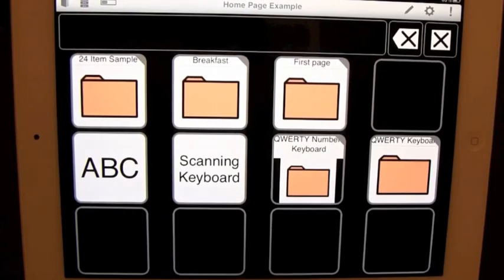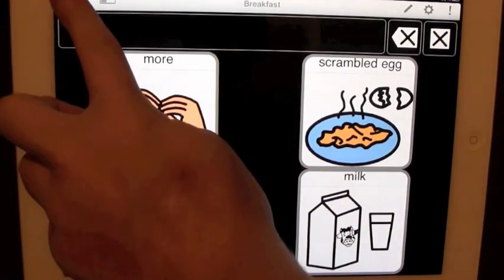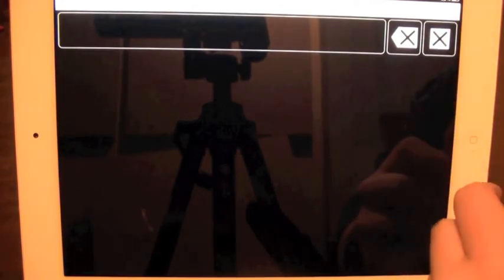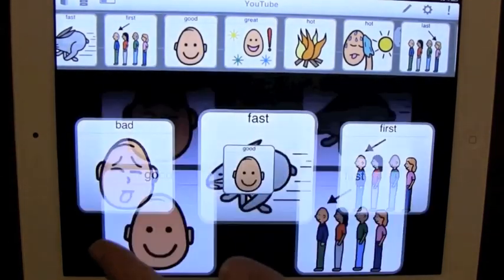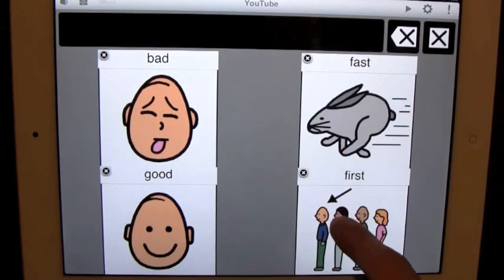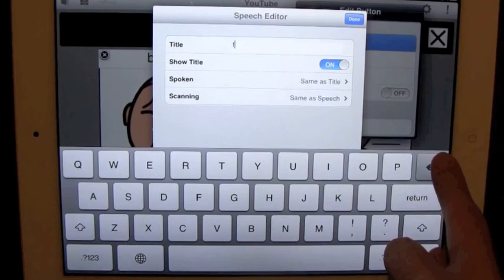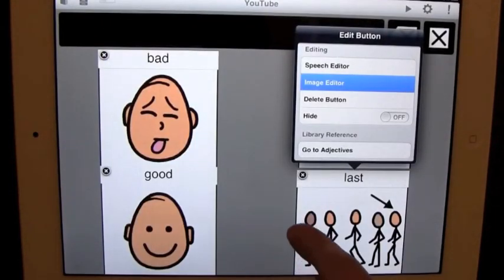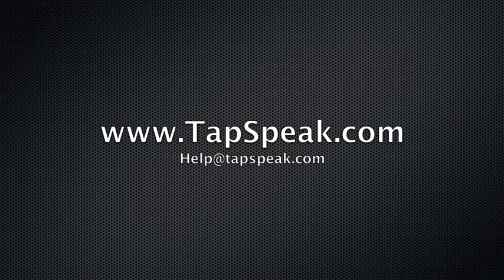TapSpeak Choice Button Editing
Here's a comprehensive introduction to button editing. Learn how to access button editors from a page, move buttons from one position to another and how to use the speech and image editors. Included is the new text button feature along with photo and symbol image options.